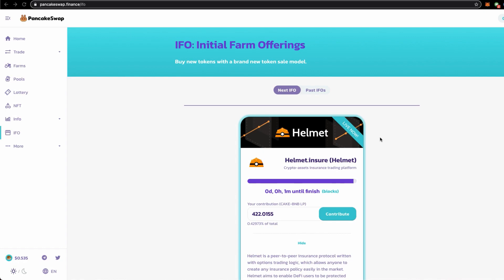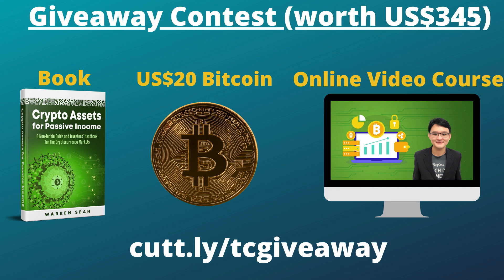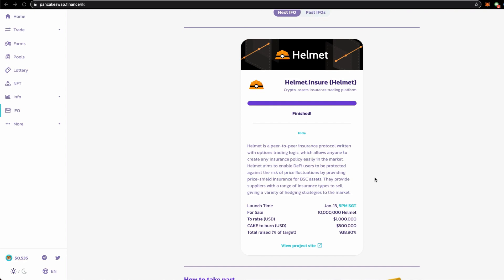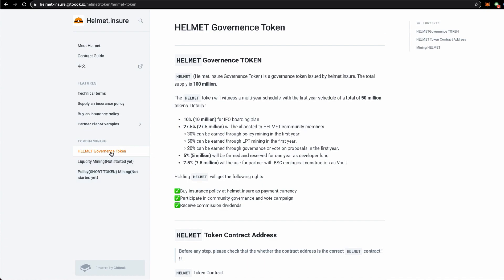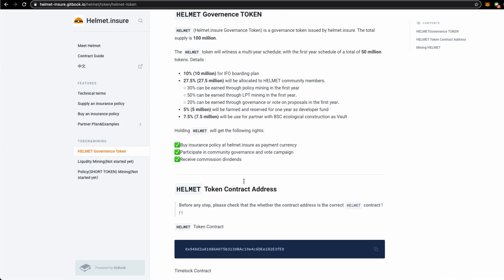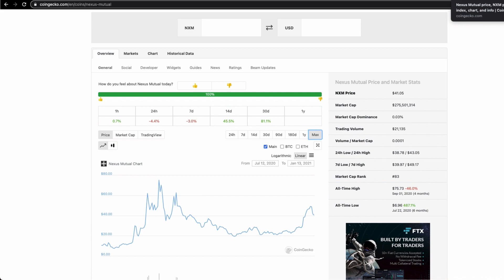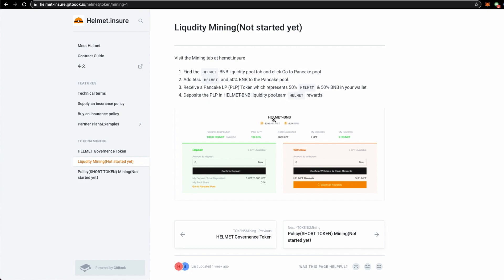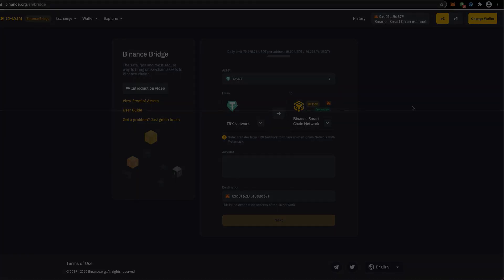What Is Helmet.Insure? Is It The Next Nexus Mutual? (Initial Farm Offering On PancakeSwap)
Helmet.insure Initial Farm Offering just ended recently on PancakeSwap. Although it has just ended, but let us take a look in-depth at what is it about and how does it compare to another similar project, Nexus Mutual (NXM on the ERC20 protocol) for profitable upside potential?

To participate in the giveaway contest ($20 Bitcoin + Free Book + Video Course worth $345):

Link Resources:
- Information on Pancakewap: